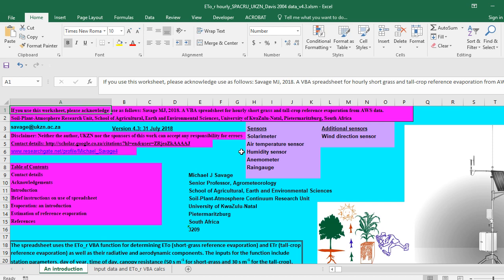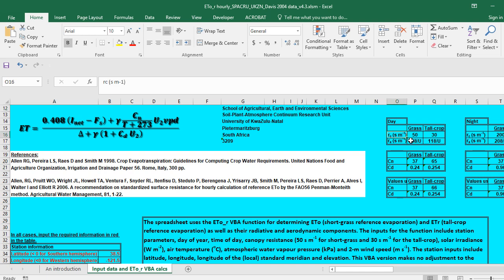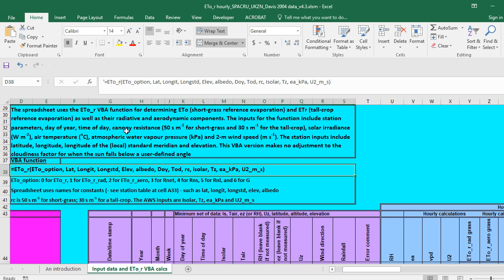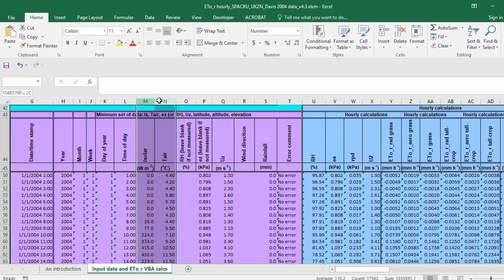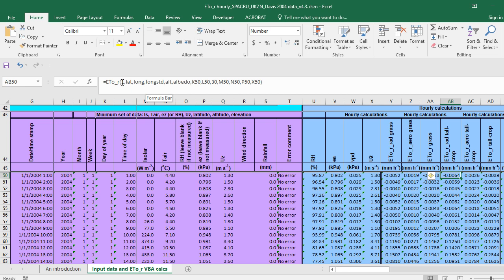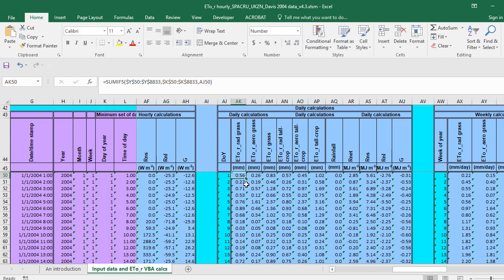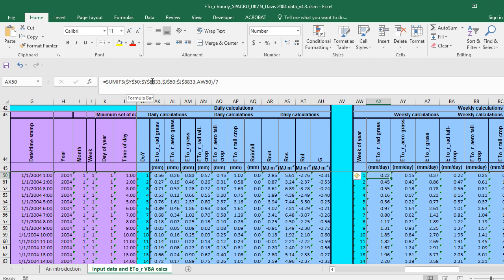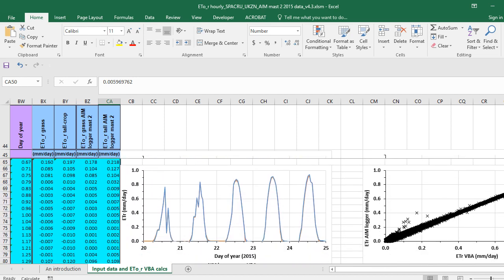Hourly short-grass and tall-crop reference evaporation using Excel VBA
Excel VBA spreadsheet to obtain short-grass and tall-crop reference evaporation and their components